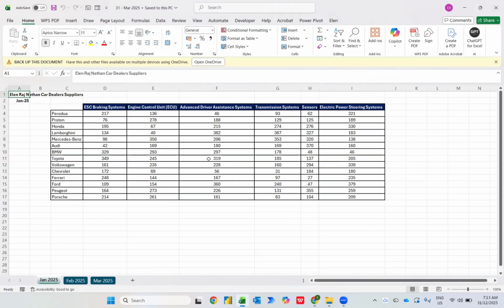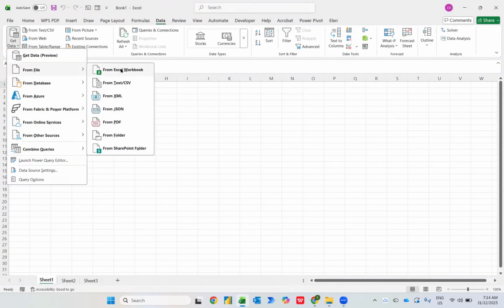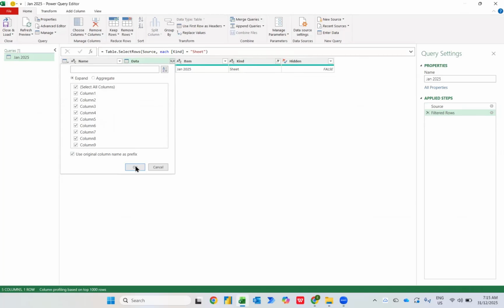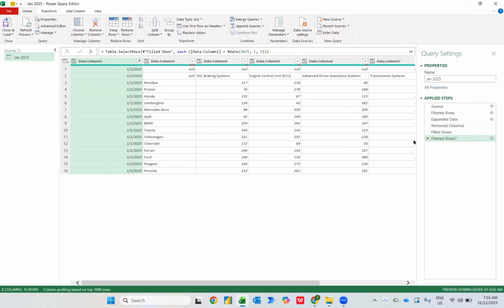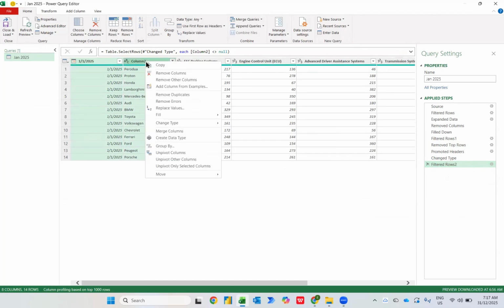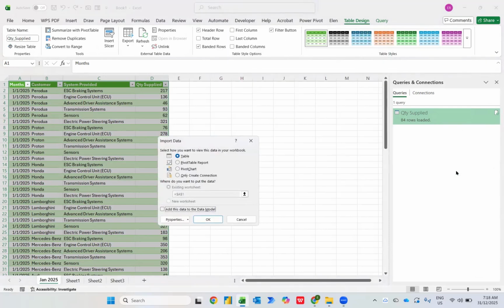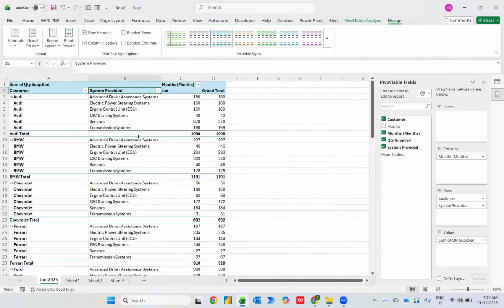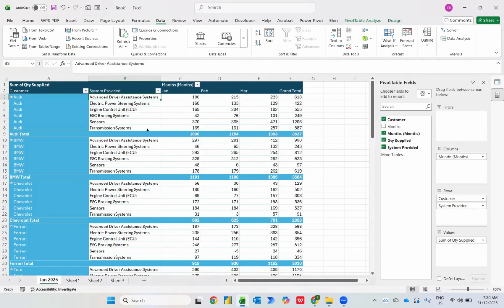💡𝗣𝗼𝘄𝗲𝗿 𝗤𝘂𝗲𝗿𝘆 𝗔𝘂𝘁𝗼𝗺𝗮𝘁𝗶𝗼𝗻: 𝗖𝗼𝗺𝗽𝗶𝗹𝗲 𝗠𝗼𝗻𝘁𝗵𝗹𝘆 𝗘𝘅𝗰𝗲𝗹 𝗗𝗮𝘁𝗮 𝗳𝗿𝗼𝗺 𝗗𝗶𝗳𝗳𝗲𝗿𝗲𝗻𝘁 𝗪𝗼𝗿𝗸𝘀𝗵𝗲𝗲𝘁𝘀 💡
In this post, I shared a video about

In this 8-minute tutorial, I explained how to automate monthly Excel reporting using PowerQuery, even when each file contains different numbers of worksheets.

📂 𝗦𝗰𝗲𝗻𝗮𝗿𝗶𝗼 𝗘𝘅𝗽𝗹𝗮𝗶𝗻𝗲𝗱
  • Jan file → contains Jan reporting only
  • Feb file → contains Jan & Feb reporting
  • Mar file → contains Jan, Feb & Mar reporting

Instead of manually copying data every month, Power Query allows us to compile all worksheets dynamically.